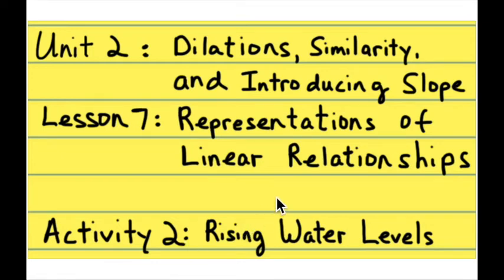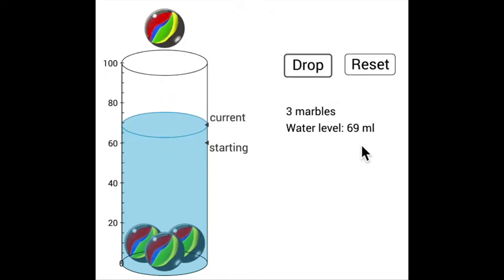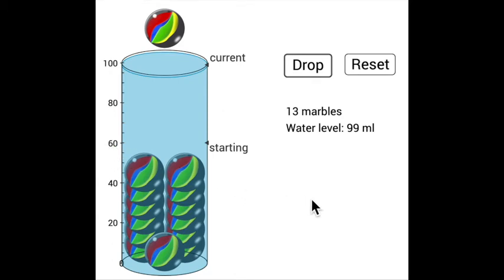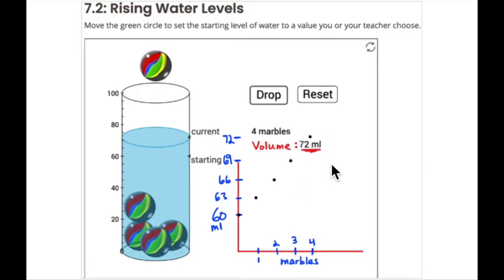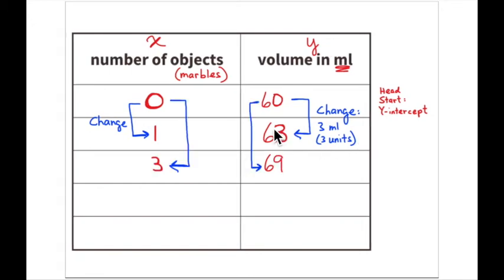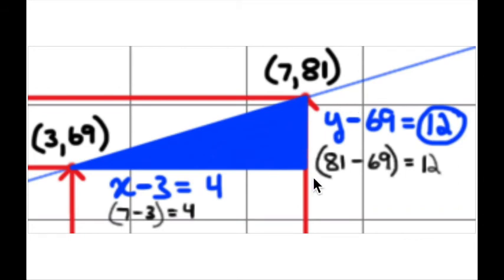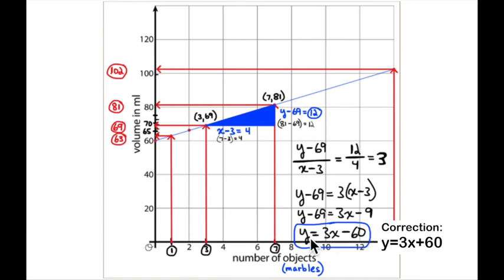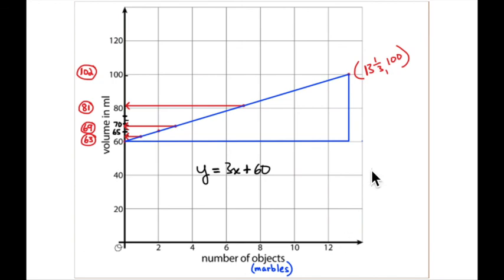8th Grade Illustrative Mathematics: Gr. 8; U3; Lesson 7-2: Rising Water Levels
Correction: This is Unit 3, not Unit 2 as shown at the beginning of the video.

Table of Contents:
Online app: 0:32
1st slope triangle (equation): 7:24
Table: 10:22
2nd slope triangle (equation): 12:52
3rd slope triangle (equation): 16:48
4th slope triangle (equation): 18:55 (no answer provided)

Illustrative Mathematics
Unit 3: Linear Relationships
Lesson 7: Representations of Linear Relationships
Activity 2: Rising Water Levels